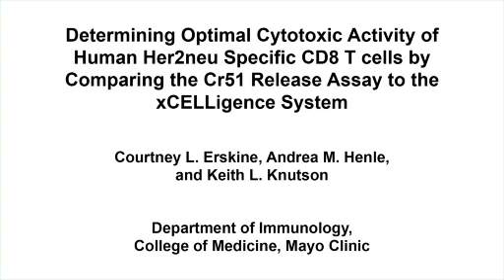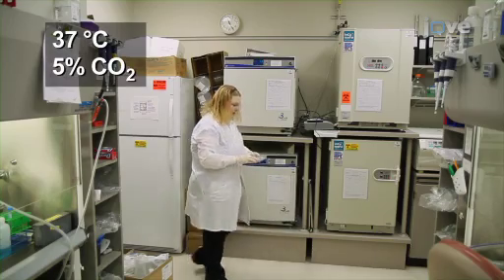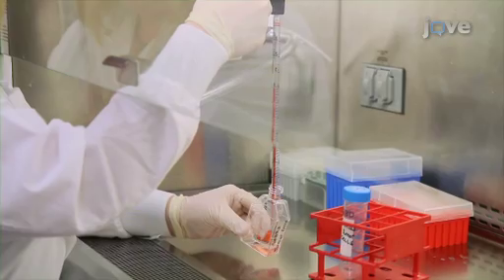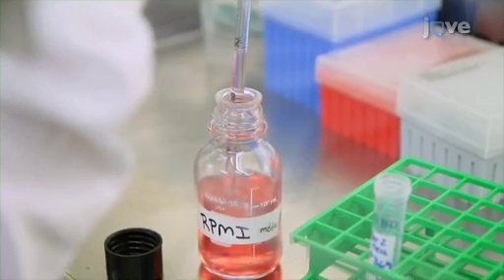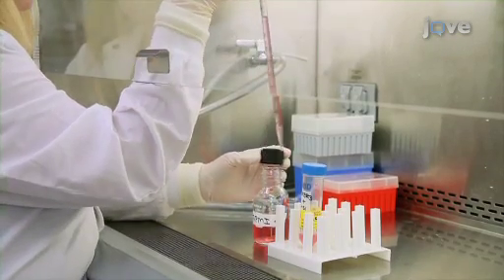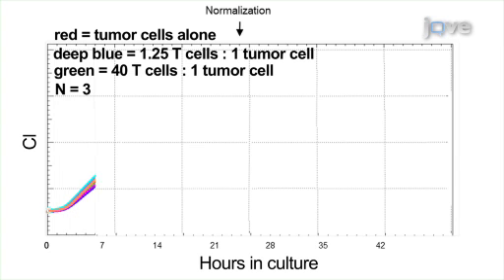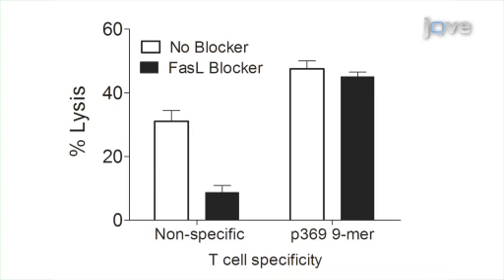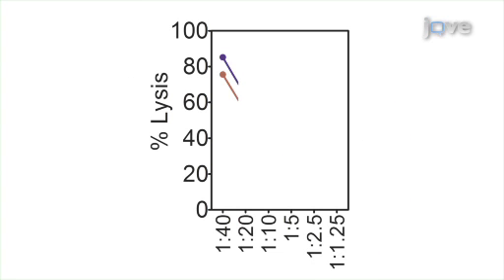Determining Optimal Cytotoxic Activity of Human Her2neu Specific CD8 T cells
Erskine, C. L., Henle, A. M., Knutson, K. L. Determining Optimal Cytotoxic Activity of Human Her2neu Specific CD8 T cells by Comparing the Cr51 Release Assay to the xCELLigence System. J. Vis. Exp. (66), e3683, doi:10.3791/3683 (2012).

The chromium release assay, a common assay for detecting cytotoxic T cell activity, has several limitations. Using antigen-specific CD8 T cells and the human breast cancer tumor line, SKBR3, in the present article, an impedance-based approach was examined for the capability of detecting cell killing.